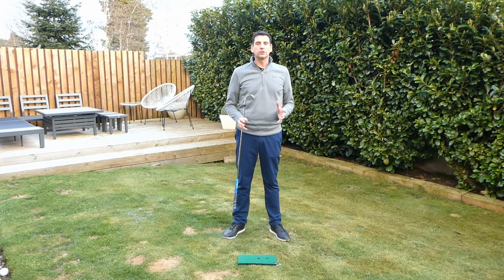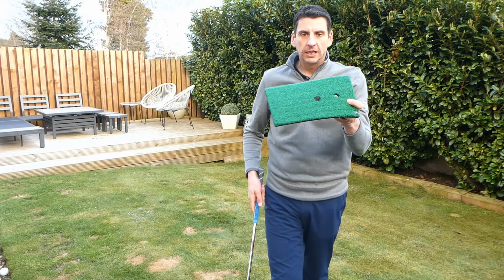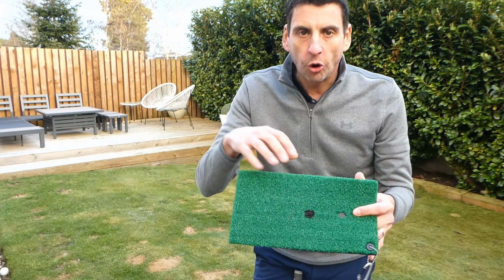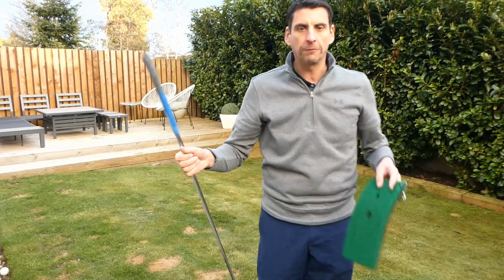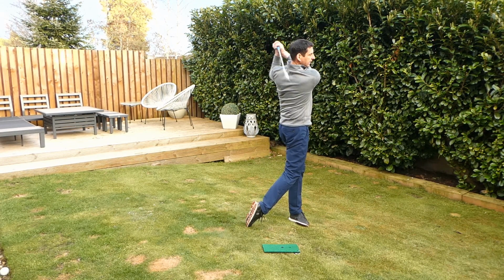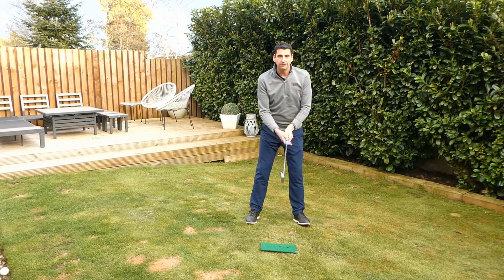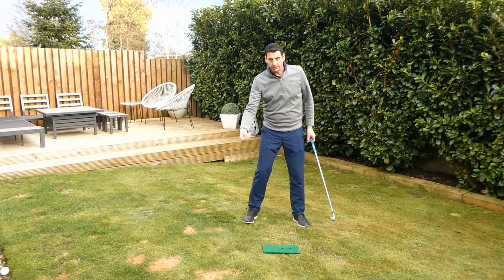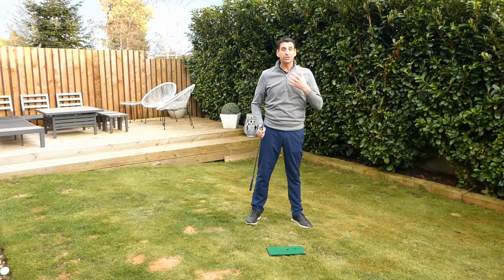Garden Golf, Episode 3: Improve Your Ball Striking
My 'Garden Golf' series is designed to give you lots of different ways to improve your golf from the comfort of home.  Whilst we are all in lock down, there is going to be plenty to time to work on our golf and get ourselves ready for when we can get back out on the course.